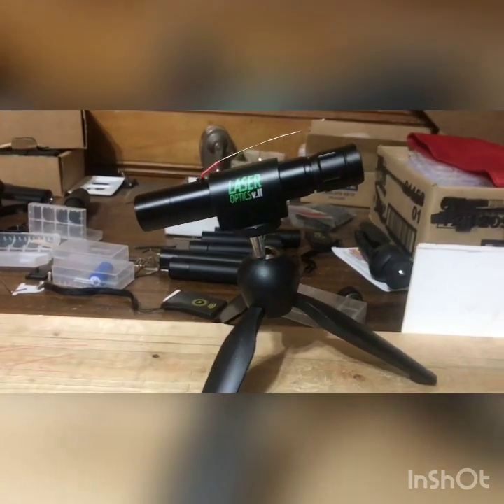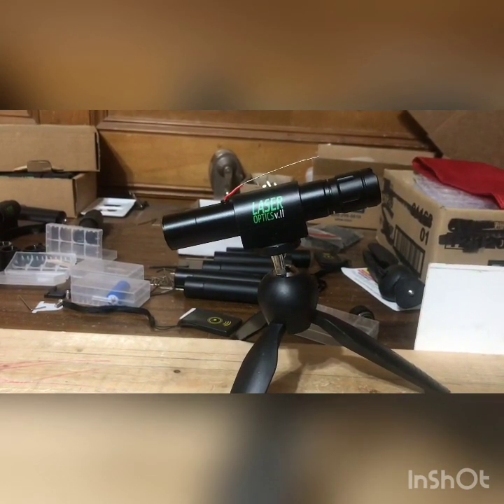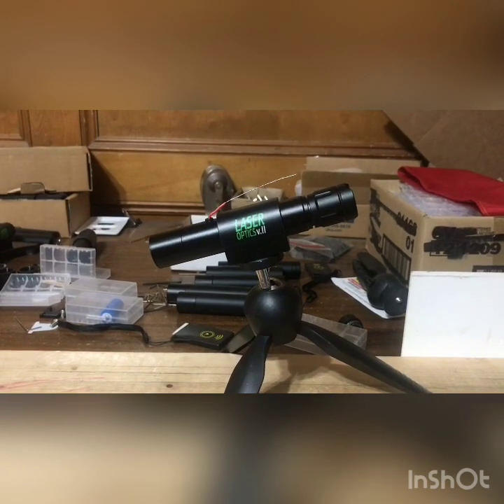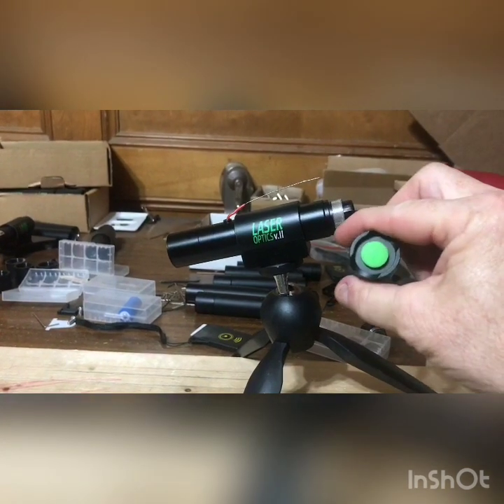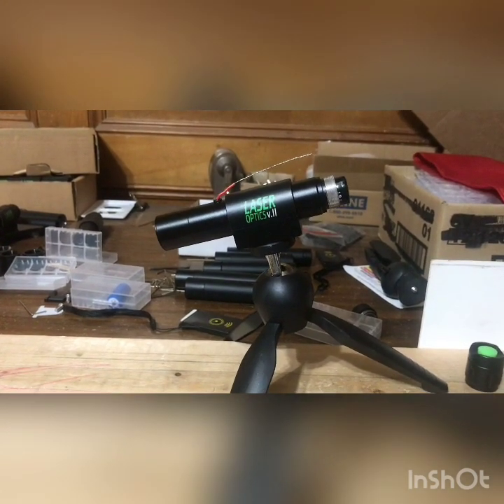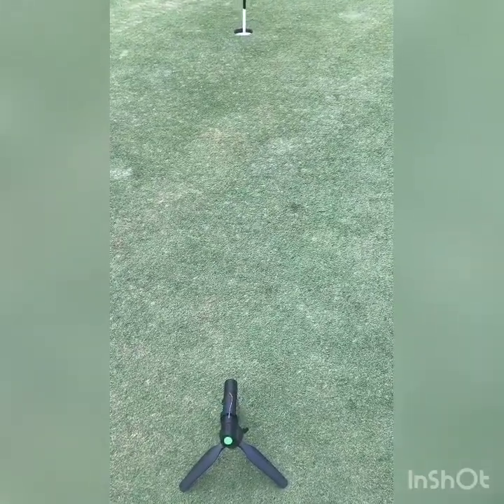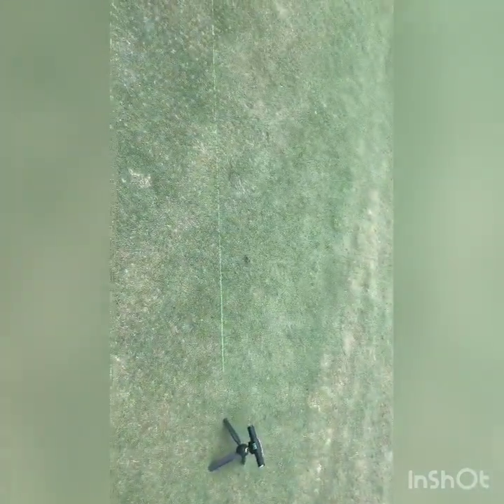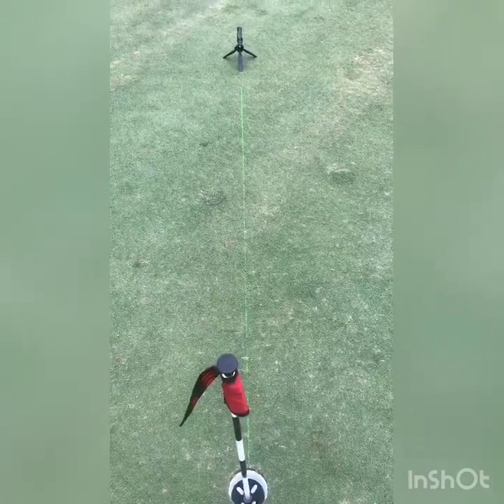Laser Optics v.III Sneak Preview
Laser Optics v.III Demonstration Video